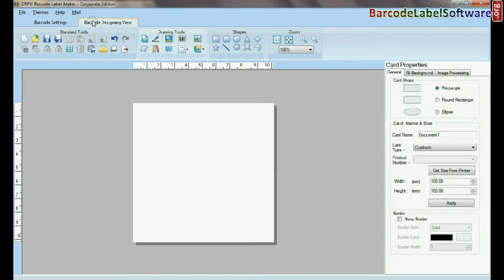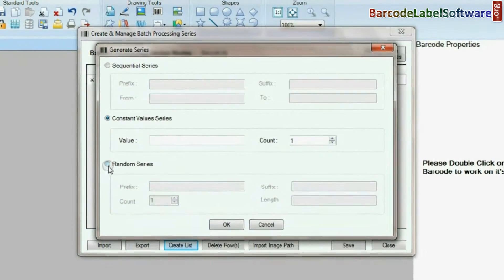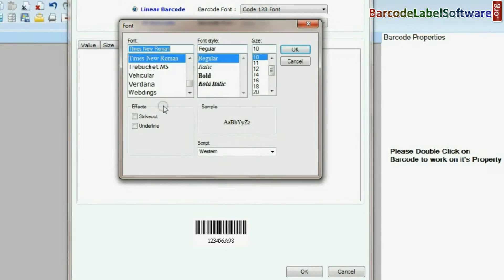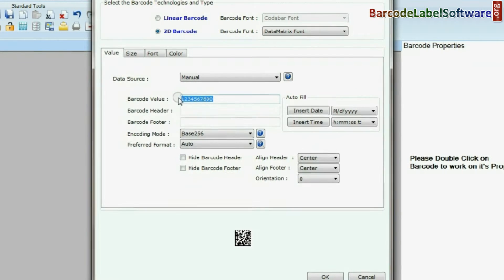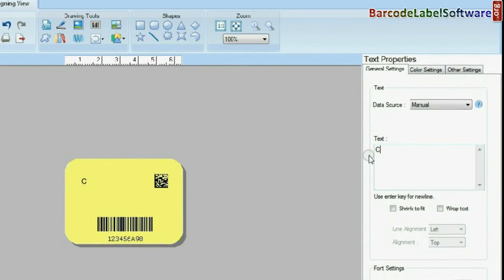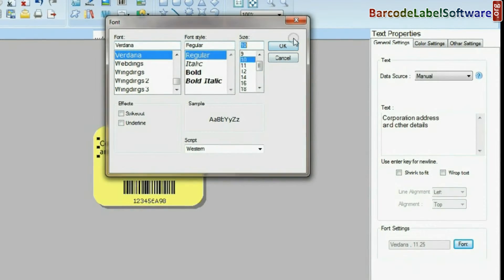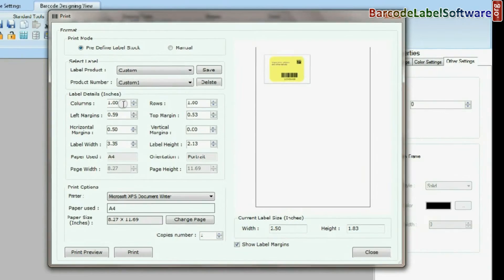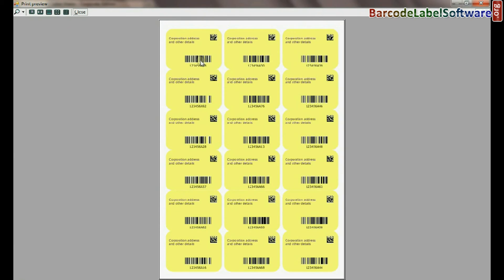Easy to generate list of barcode label using DRPU Barcode Label Design Software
In this video you will learn about how to generate list of barcode label using DRPU Barcode Label Design Software. Software enables you to specify barcode header, barcode footer, barcode height and barcode density according to your business requirements. Barcode Software allows you to create more than one barcode on same label. Barcode generator application provides facility to design list of barcode labels using batch processing series option.